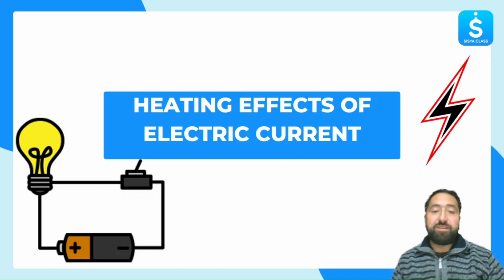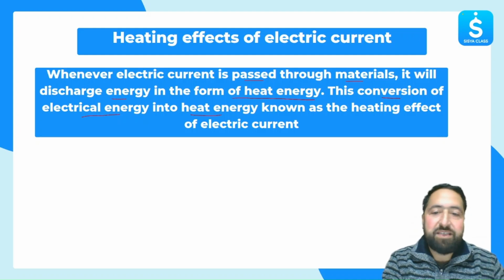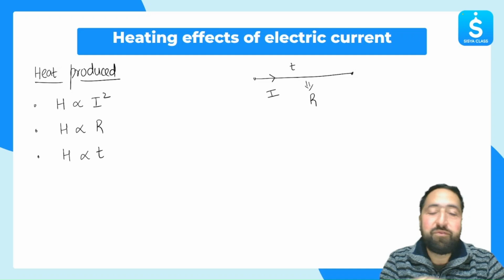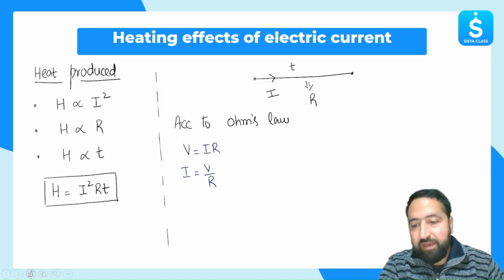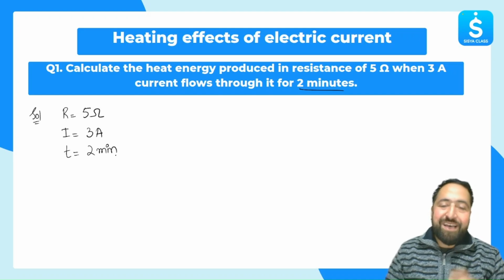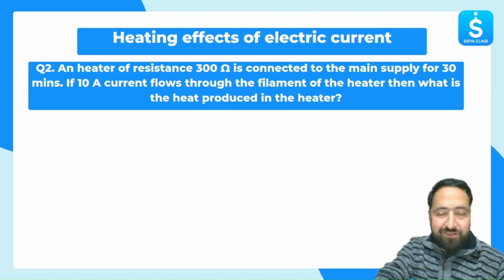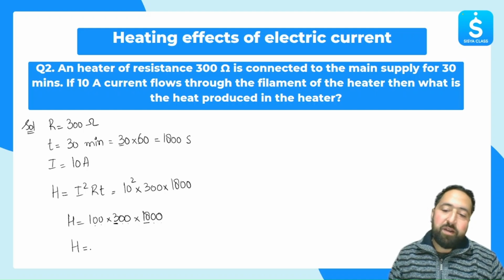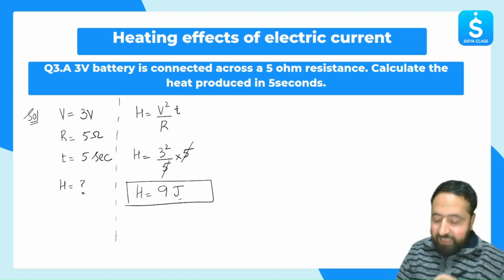Heating Effect of Electric Current Explained | Class 10 | Electricity | Joule’s Law & Applications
Welcome to our class 10 science lesson on the heating effect of electric current! In this video, we will cover:

✅ what is the heating effect of electric current?
✅ joule’s law of heating
✅ applications: electric iron, geysers, electric heaters, and more
✅ derivation of formula: h = i²rt
✅ practical examples and important questions

this topic is crucial for cbse, icse, and state board exams, so make sure to watch till the end!